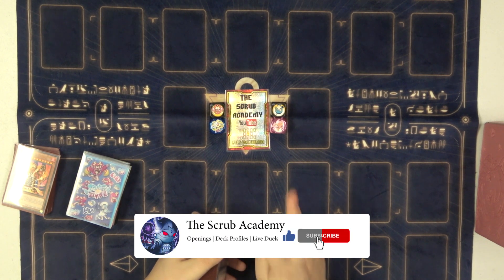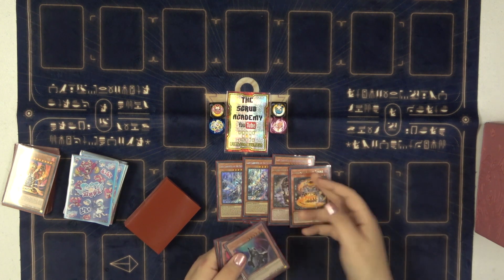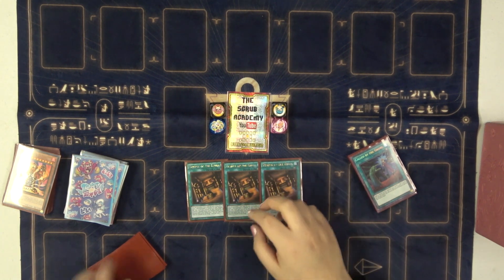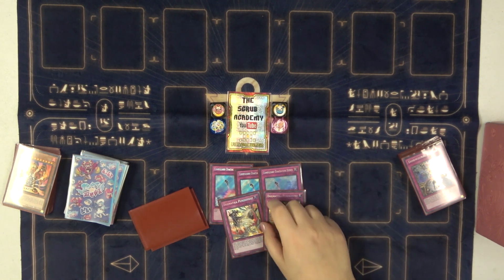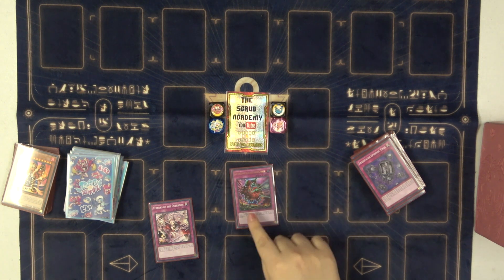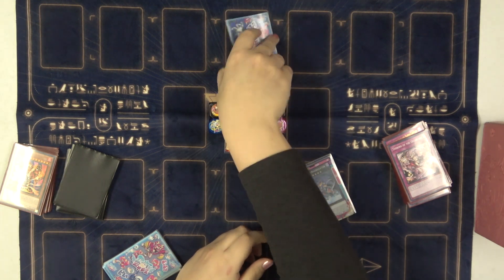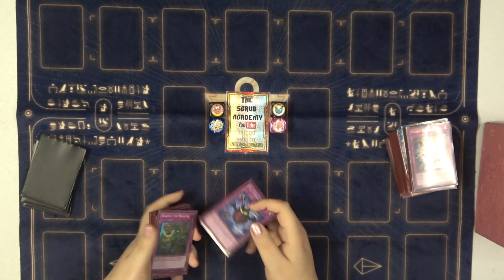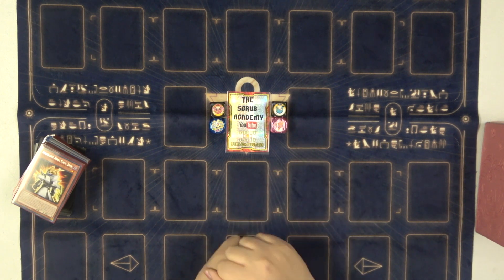Pure Labrynth | YuGiOh! Deck Profile | January 2023 Format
Welcome Back!

0:00: Soul and Mind - E's Jammy Jams
2:10:The Night Falling - JR Tundra
4:08: Bet on It - Silent Partner
07:15:  Book Bag - E's Jammy Jams
10:30: With a Stamp - Twin Musicom
15:03: Bluesy Vibes - Doug Maxwell/Media Right Productions
Repeated

Track Info:
Title: Tempestad by David San Martin
Genre and Mood: Lo-Fi